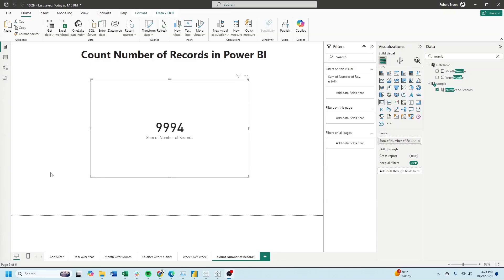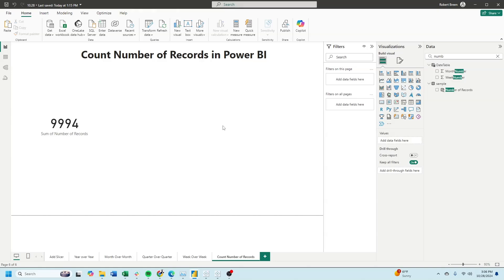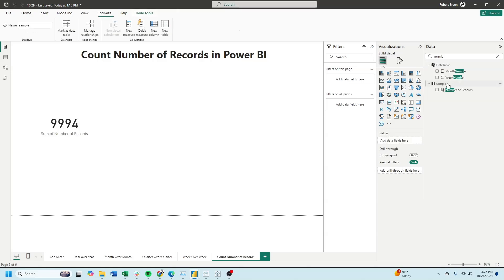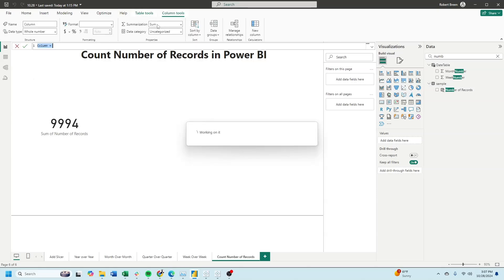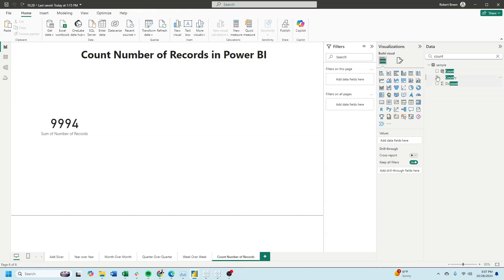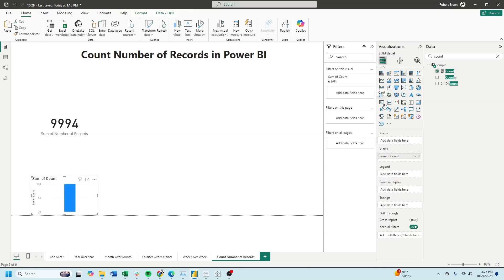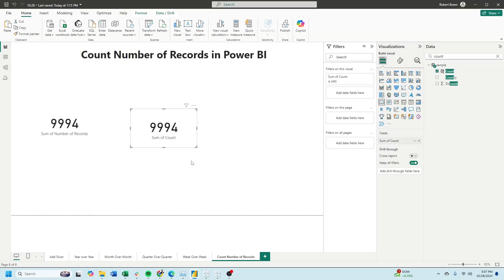Count # of Records in Power BI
Unlock the full potential of Power BI by learning how to count the number of records in your dataset effortlessly! 📊 Whether you're a data analyst, business intelligence professional, or just getting started with Power BI, mastering this fundamental skill is essential for effective data analysis and reporting.

What You'll Learn:
🔹 Step-by-Step Guide to Counting Records in Power BI
In this tutorial, we'll walk you through a simple yet powerful method to count the number of rows in your data. No complex formulas or advanced functions—just a straightforward approach that you can apply immediately! 🛠️

🔹 Creating a New Column for Record Counting

Step 1: Navigate to your data source in Power BI.
Step 2: Click on 'New Column' to create a custom column.
Step 3: Name the column 'Count' and set the formula to Count = 1. This assigns the value 1 to each row, enabling an easy count of total records. 🧮
🔹 Visualizing the Record Count with a Card

Step 4: Select the 'Count' column you just created.
Step 5: Change the visualization to a Card. This will display the total sum of the 'Count' column, effectively showing the total number of records in your dataset. 💡

Step 6: Observe the card visualization to see the total number of records. For instance, you might see 9,994 rows, indicating the size of your dataset. 📈
By the end of this tutorial, you'll have a quick and reliable method to count records in Power BI, enhancing your data analysis efficiency and accuracy. This foundational skill will support more advanced data manipulation and reporting tasks in your Power BI projects. 🚀